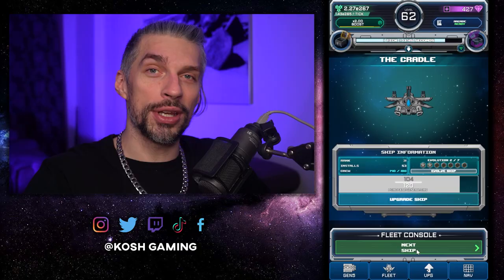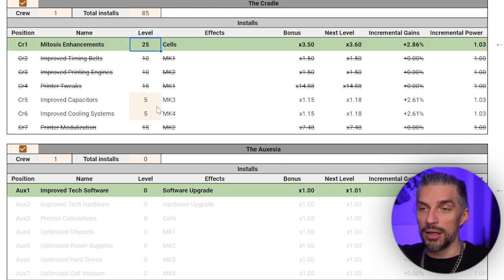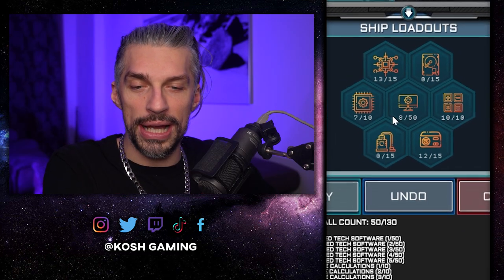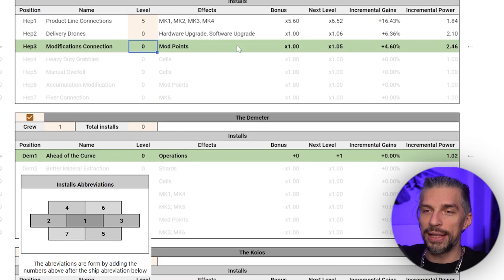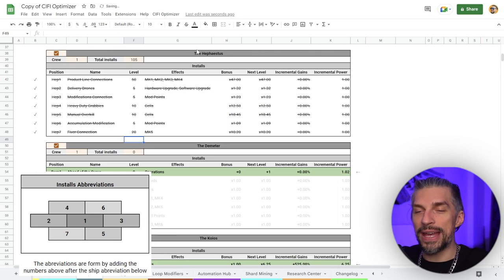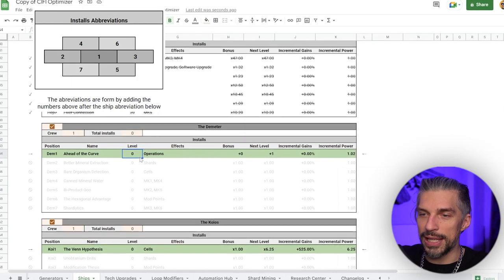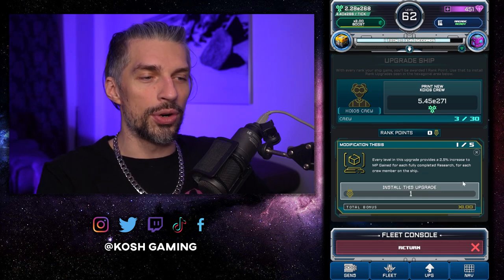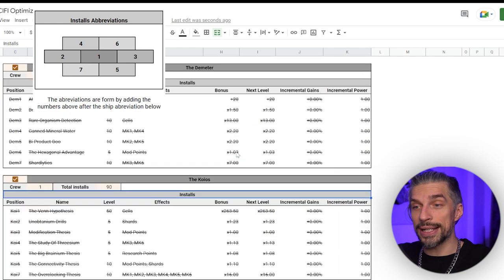BEST SHIP LOADOUTS // CIFI BEGINNER GUIDE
Ship loadouts guide for CIFI Cell Idle Factory Incremental game. Beginner-friendly guide that will help you to understand how ships rank ups and crew should be assigned, in which order, how to use the special spreadsheet and what will be your easiest way to progress.

This video is a beginners guide/walkthough that will help you to reach better results faster in CIFI Cell Idle Factory Incremental. If you have extra tips and tricks, ideas or you need any additional help feel free to write about them in the comments!